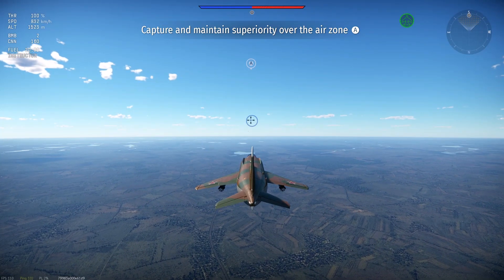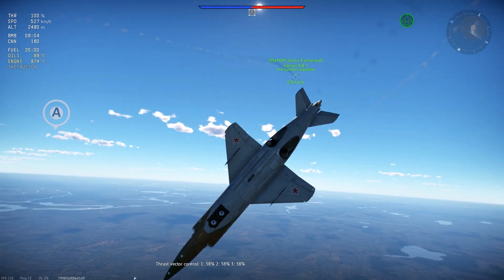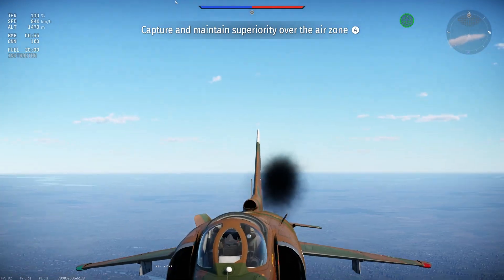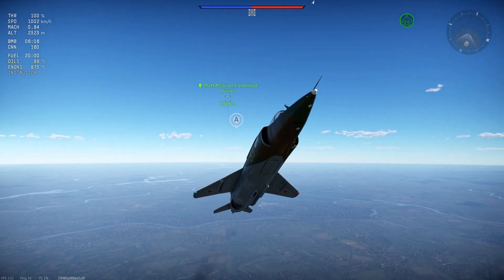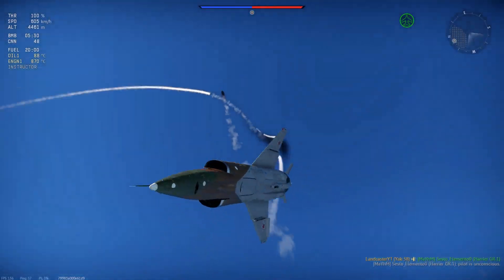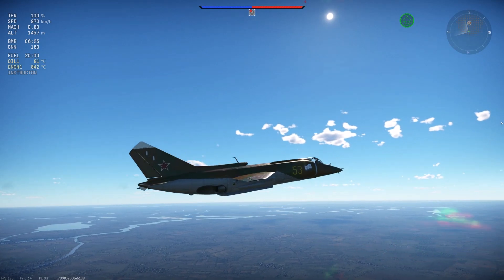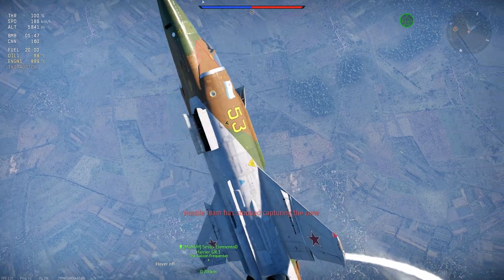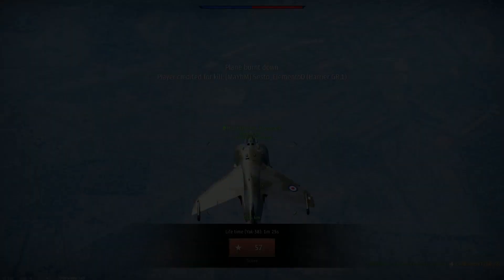Yak-38 vs Harrier GR.1 | War Thunder Duel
The Yak-38 honestly doesn't have much of a chance and even less a chance in actual Air RB where players are using SRAAMs, but we decided to give it a shot. This the first of the Harrier vs. Yak-38 fights I'm doing. The next will be opposite. I will fly the Harrier and missiles will be allowed